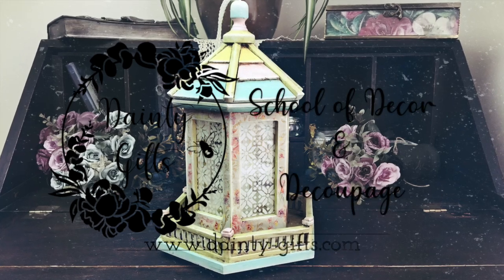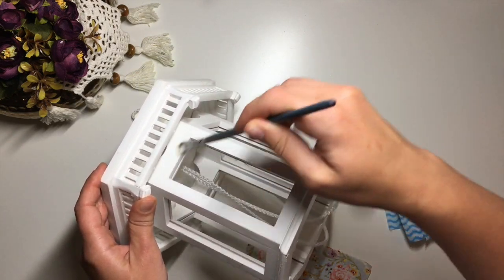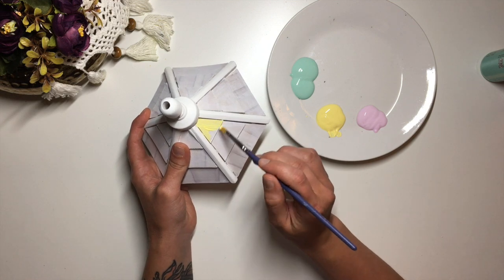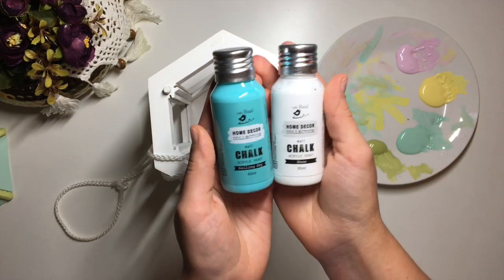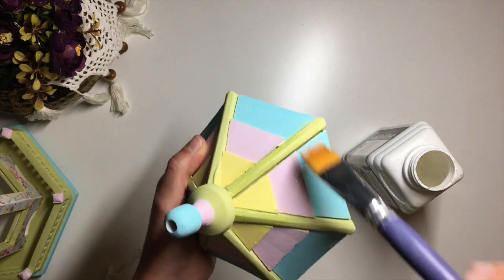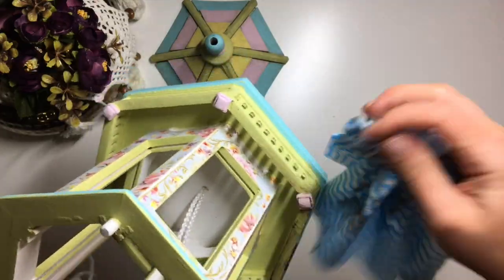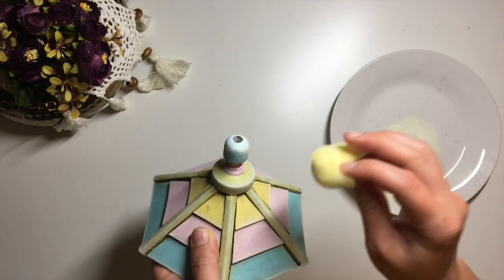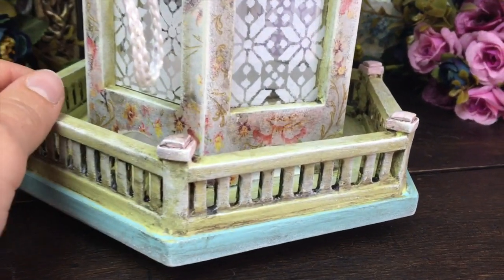DECOUPAGE BIRD FEEDER | UP-CYCLING PROJECT WITH NAPKIN DECOUPAGE